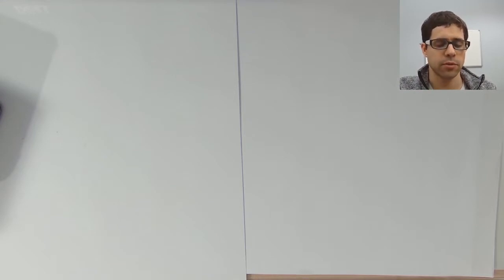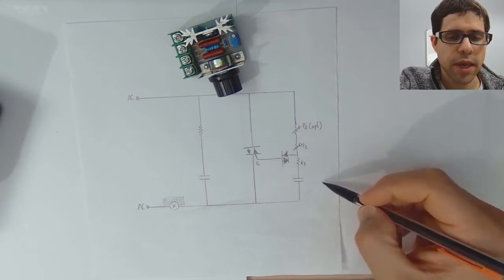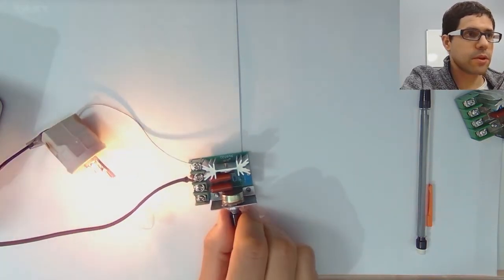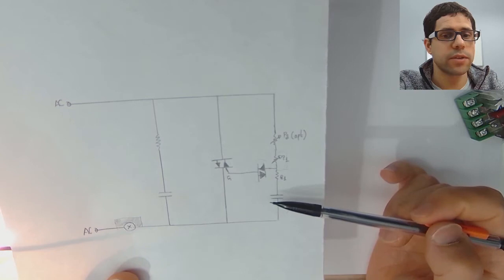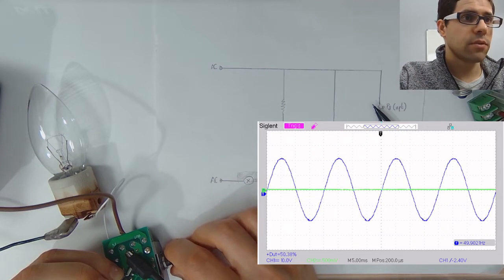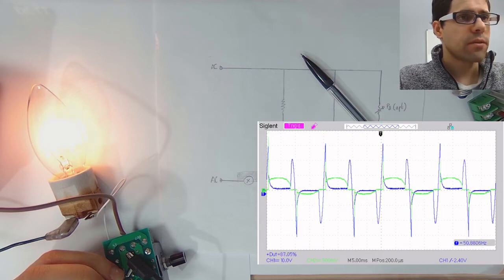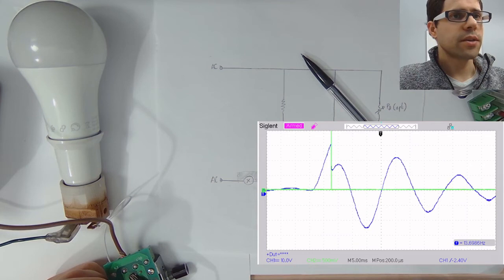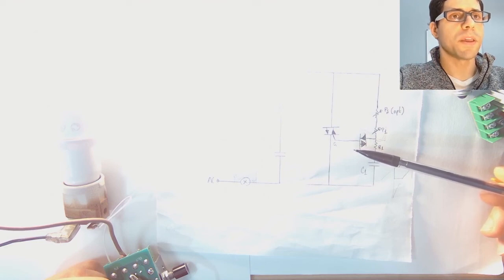How does a triac dimmer work?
In this video we cover the fundamentals of the circuit diagram employed on a standard triac phase cut regulator - How it works and how does it fire the triac to achieve the desired load regulation. We then follow to probe the circuit, showing vaveforms produced at the TRIAC gate & load with both an ideal resistive load and a non linear load - in this case a LED light bulb - demonstrating why these often fail to operate correctly.